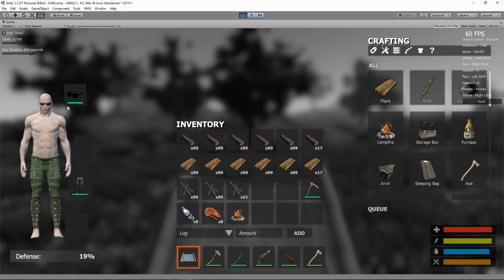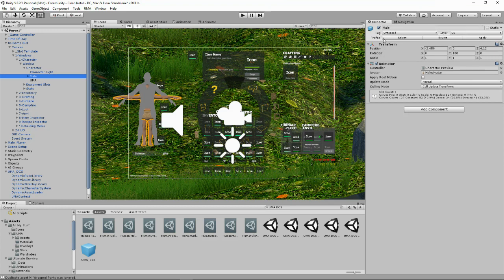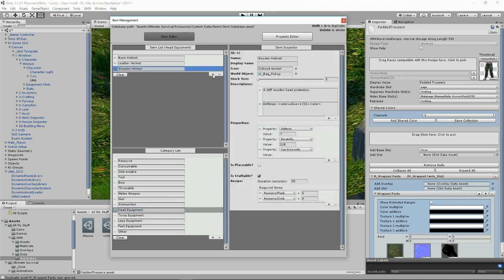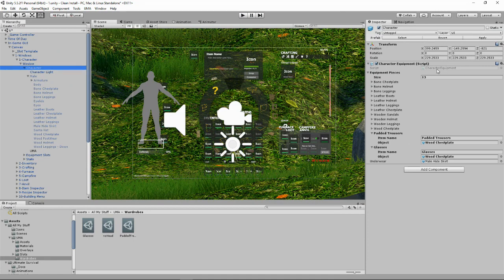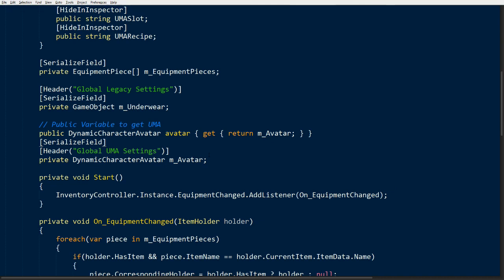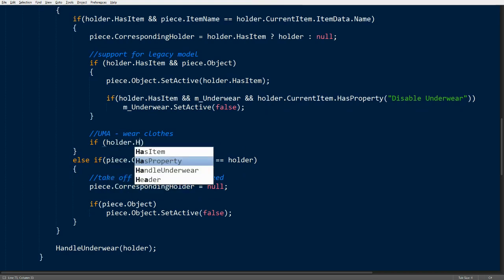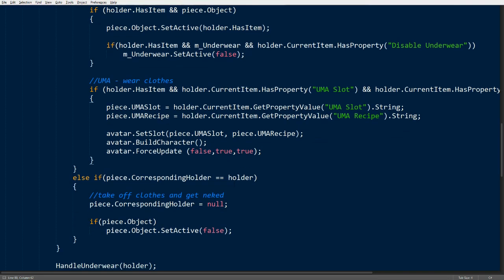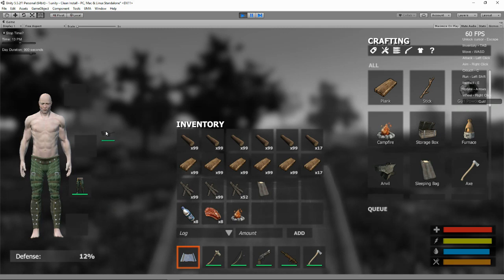12. Unity Tutorial - How to make a Survival Game - Adding UMA2.5 and Custom Clothes!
12. Unity Tutorial - How to make a Survival Game - Adding UMA2.5 and Custom Clothes!

We are already at the 12th Tutorial in a series on how to make a survival game using 'Ultimate Survival' from the Unity3D asset store.

Since the first video back in Tutorial #7, UMA 2.5 was released on the Asset Store and is now even easier to use.
To avoid any confusion, I wanted to do a new video showing how to get UMA 2.5 from the asset store direct in to your Ultimate Survival project.

I have taken this opportunity to clean up my UMA script and make some improvements. Now we use the Item Management properties to define the UMA Slot and UMA Wardrobe Recipes.

To save time, we are going to use the trousers from Tutorial 7 and the glasses from Tutorial 10.

I picked up the trousers from Will B's Long Coat asset on the store:

Note: The Long Coat kit from Will-B will require you to make your own UMA slots and overlays, as its not set up for UMA2.5 slots (hopefully he will update soon so that you don't have to make your own)